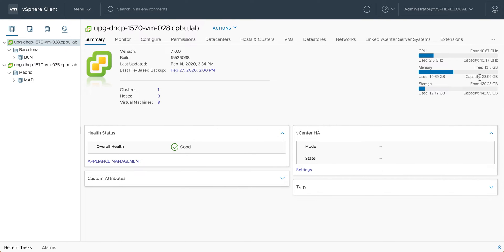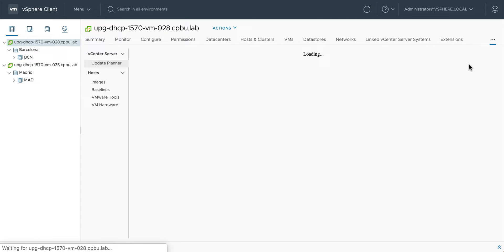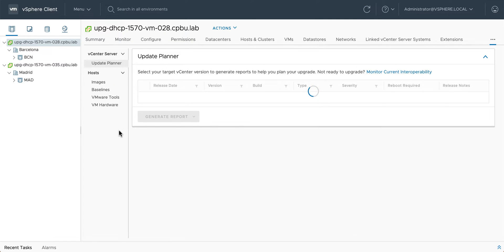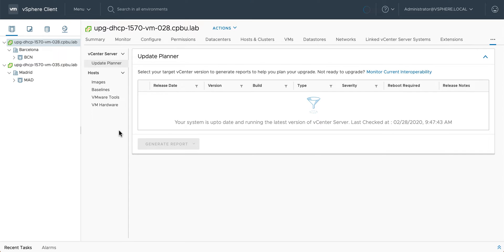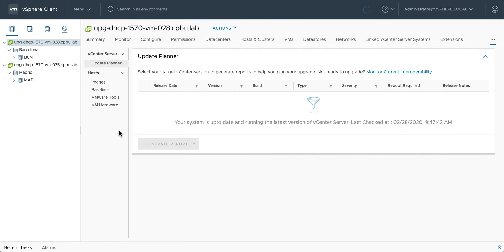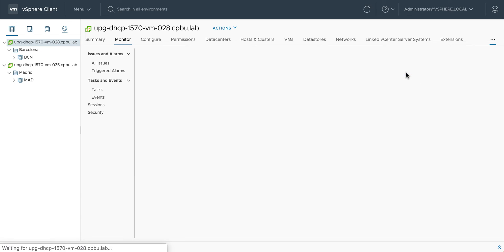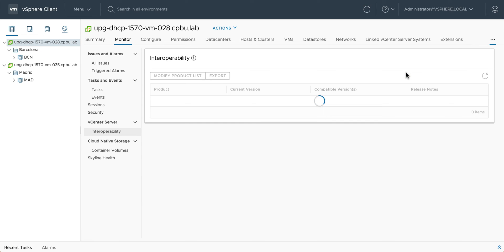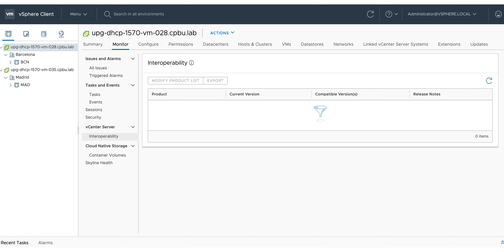Update Planner in vSphere 7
Update Planner is part of vSphere Lifecycle Manager in vSphere 7 and is used to facilitate vCenter Server updates, further simplifying vCenter Server lifecycle.